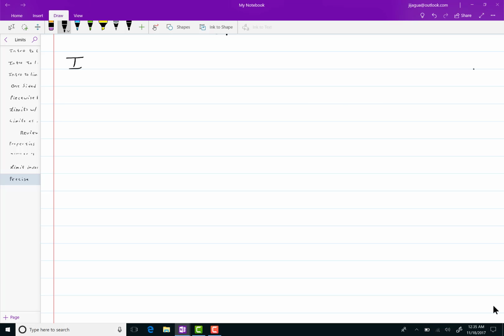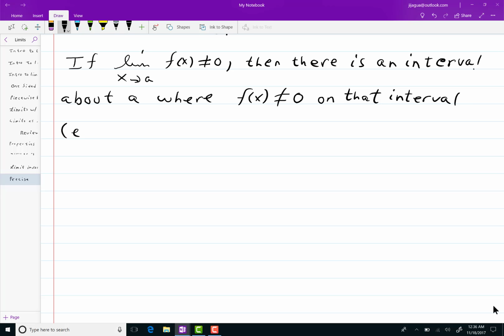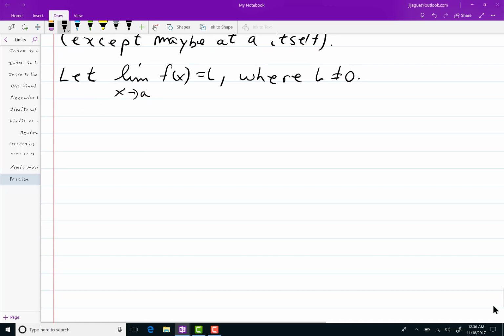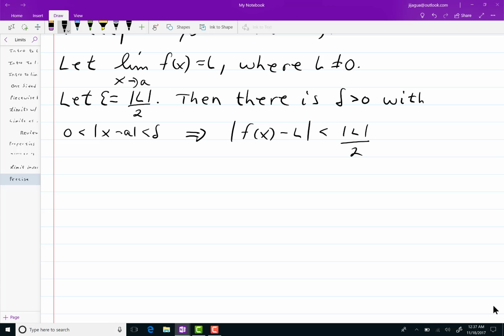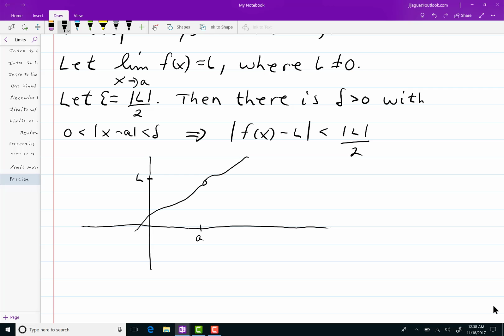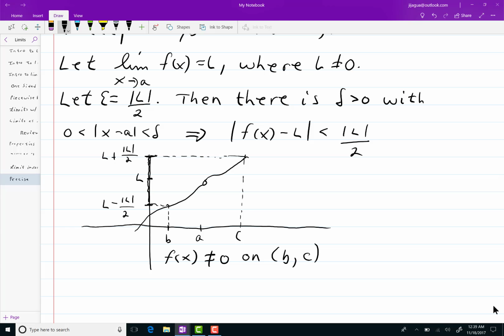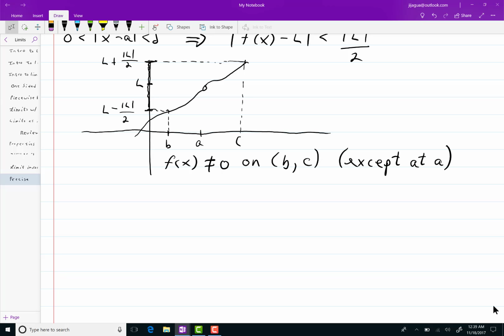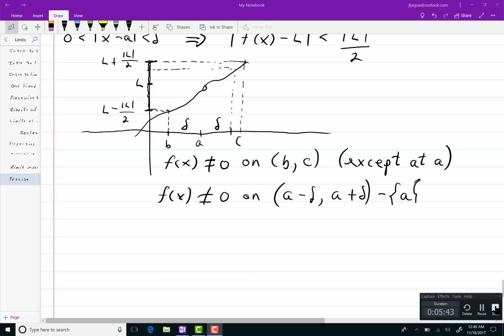Another limit proof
This is a technical lemma where I prove lim 1/f(x) = 1/limf(x).